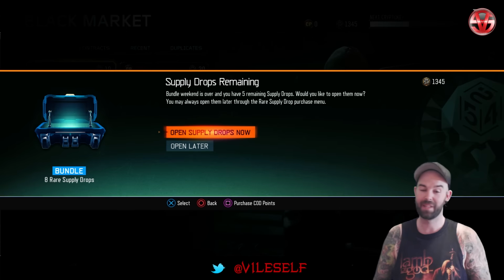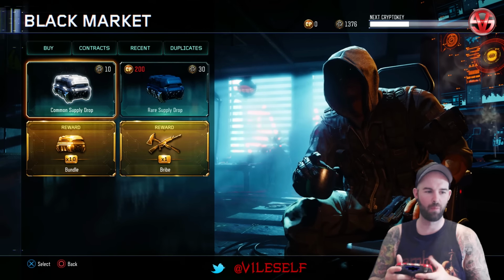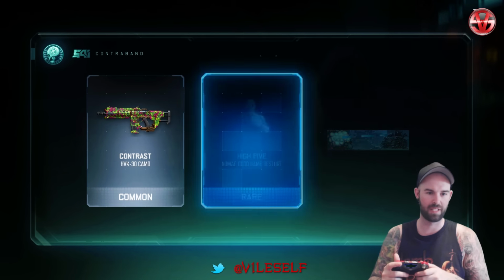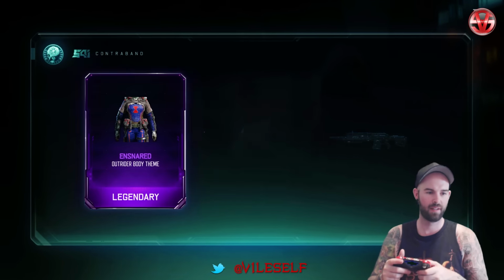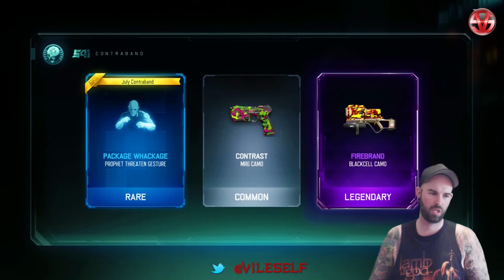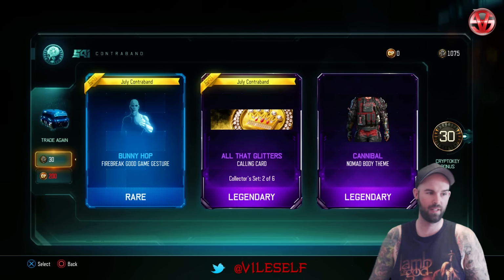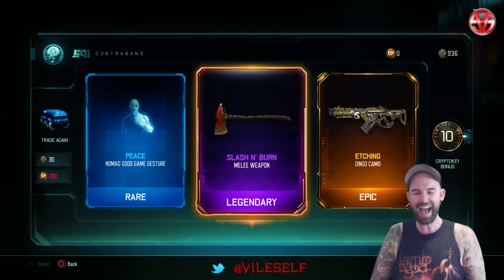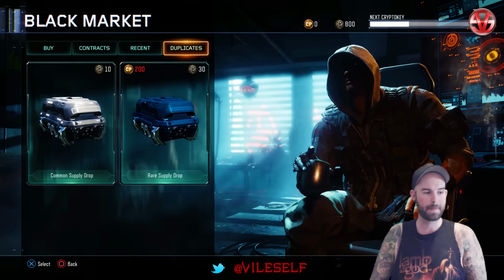Supply Drop Opening - 2 NEW WEAPONS! - Black Ops 3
FYI I delete any comments where people put in time stamps of the weapons.

via @BlackOps_Tips & @Gamerbuzz

via @CODplayercards

via @CODEmblemTuts

& more

for custom PS4 Lightbar Decals, Controller skins, Console skins and more

Intros created by @Dualityedits

Audio Tracks in my Tutorials are Provided by DRONE WOLF